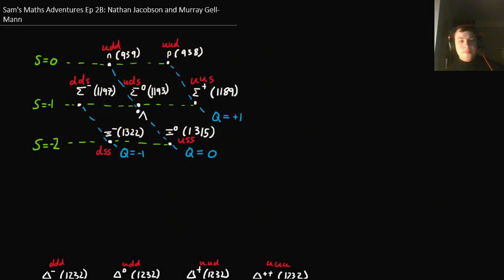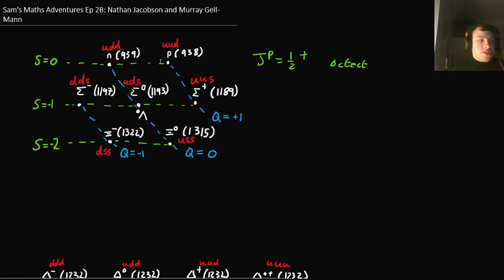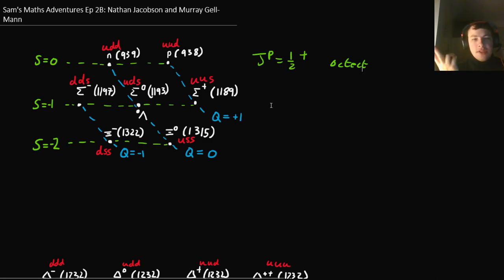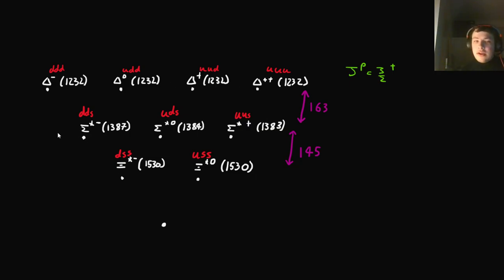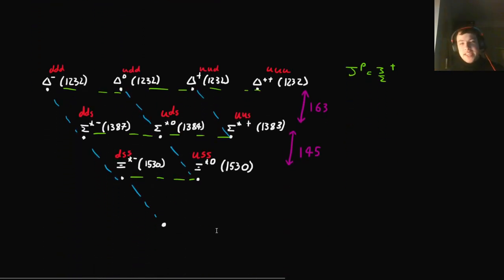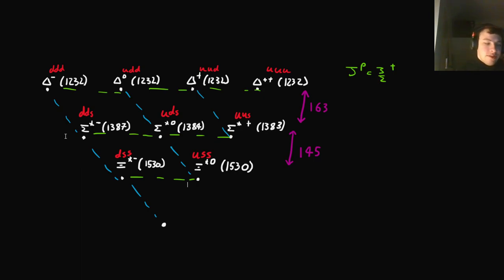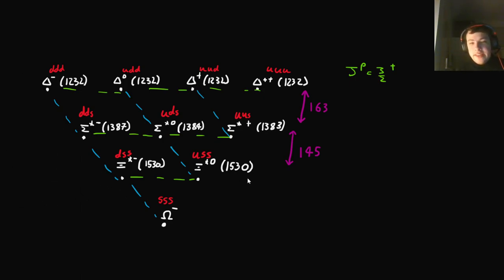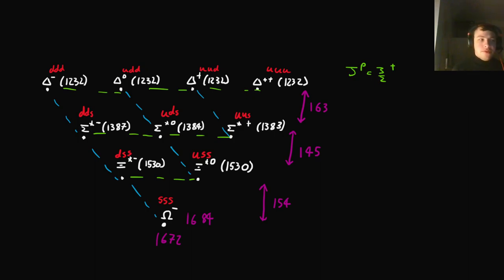Sam's Maths Adventures Episode 2b: Nathan Jacobson and Murray Gell-Mann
Today I'm more or less just recording a formalised version of a conversation I had about discovering that the author of some books I'd found was also the inventor of a useful mathematical concept, and a tangent I went on about Murray Gell-Mann's theorisation of the quark model.
The episode is tragically long, so this video just contains the bit where I was talking about physics and if you want to learn about Jacobson rings you should go check out part a :)